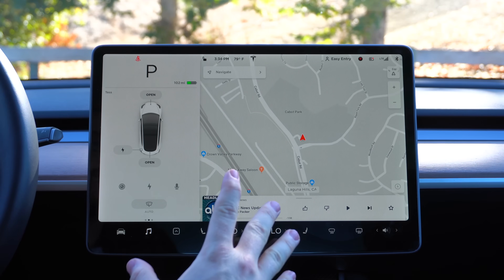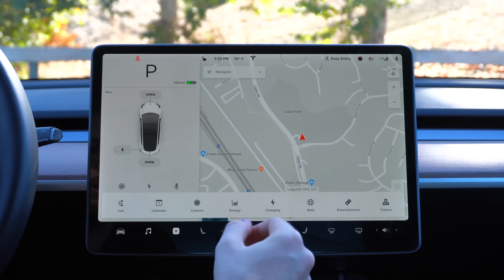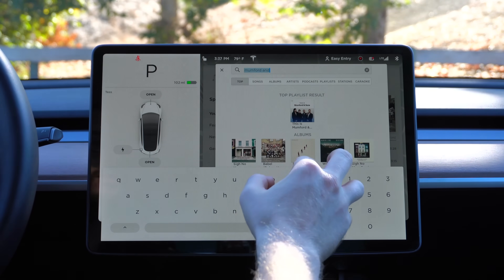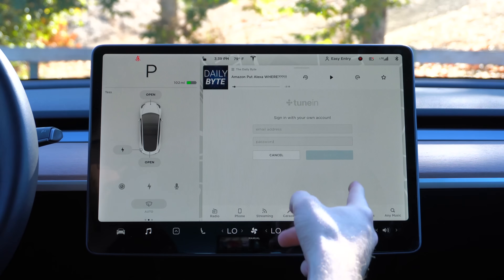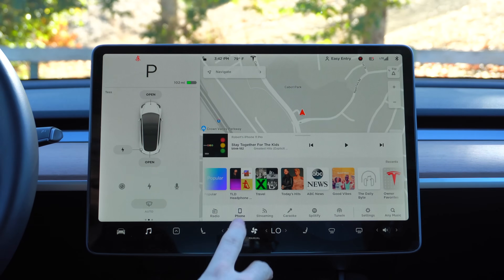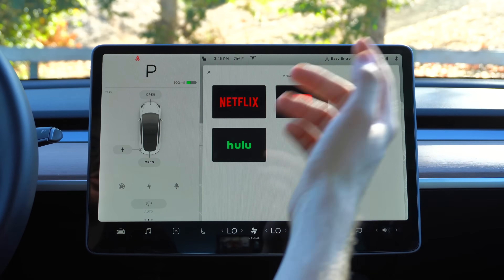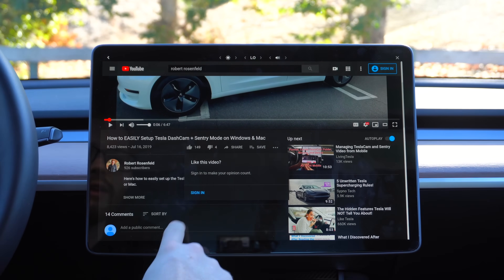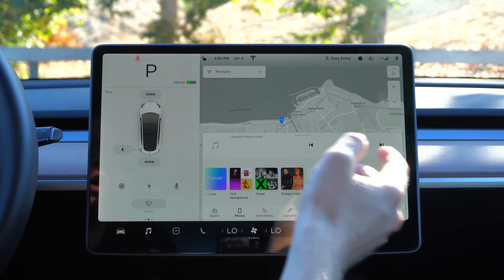BIG New Features: Tesla Model 3 Standard Range Plus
Tesla V10 brings lots of new features to all Tesla Models but Standard Range and Standard Range Plus models are getting the biggest of the updates. V10 software brings a web browser, Slacker, TuneIn, Spotify, and more!

Tesla Accessories:
Screen Protector
Matte Screen Protector
Floor Mats
3DMaxpider Floormats
Performance Foot Pedals
Center Console Wraps:

USB Drives For Your Tesla
32GB SanDisk USB ($7!)
128GB SanDisk USB
128GB SanDisk UltraFit USB
256GB PNY USB
--SSD--
250GB Samsung T5
500GB Samsung T5
1TB SanDisk